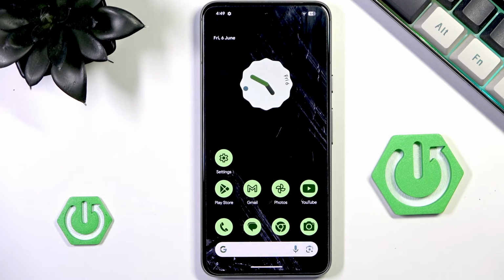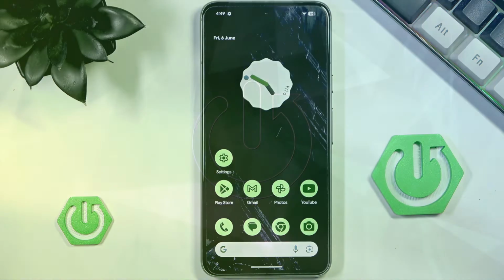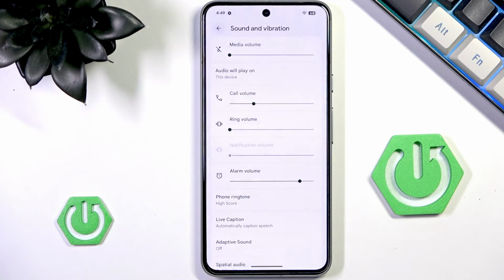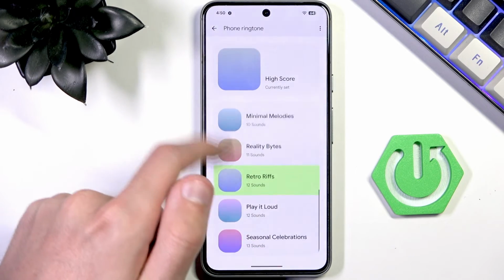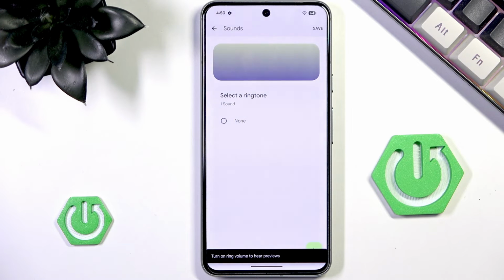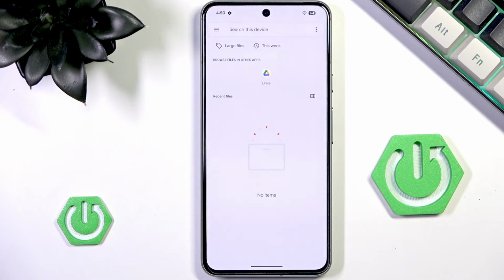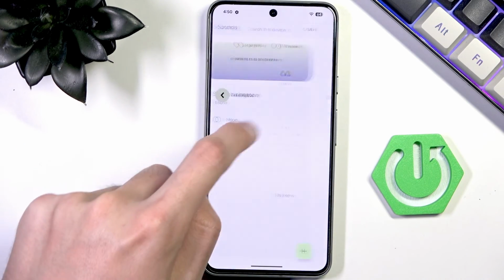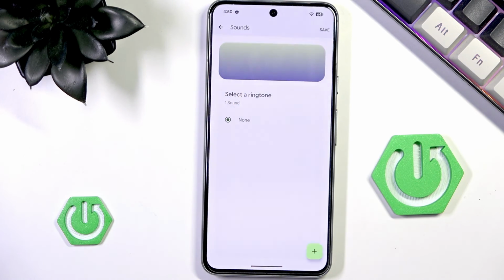Android 16: How to Set Up Custom Ringtone?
Want to personalize your Android 16 phone with your favorite song or sound? In this video, we show you step by step how to set up a custom ringtone on Android 16. You’ll learn how to access the settings, find the sounds and vibration menu, and add your own ringtone from your device storage or Google Drive. Whether you want to use a downloaded song or a unique audio clip, this guide will help you make your Android 16 truly yours. Setting a custom ringtone is a great way to make your phone stand out and easily recognize your calls. Follow along and enjoy your new ringtone on Android 16!

How to set a custom ringtone on Android 16?
How to add your own ringtone on Android 16 phone?
Where is the custom ringtone option in Android 16 settings?

0:00 Introduction
0:06 Open Settings on Android 16
0:12 Go to Sounds and Vibration
0:20 Select Phone Ringtone
0:28 Access My Sounds
0:35 Add a custom ringtone from device or Google Drive
0:48 Save and apply your new ringtone
1:03 Outro